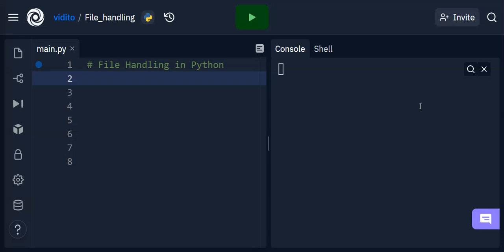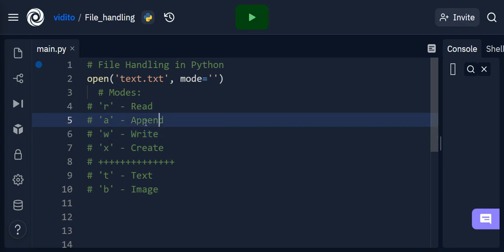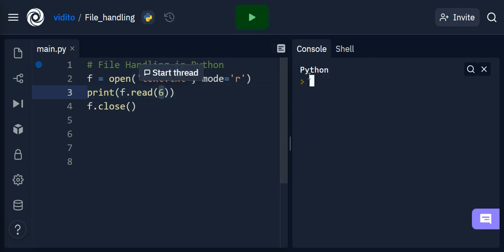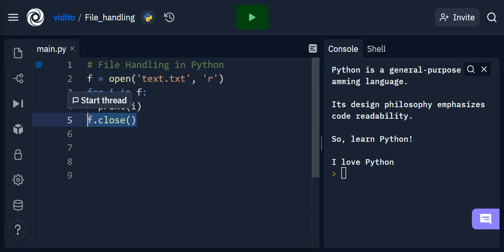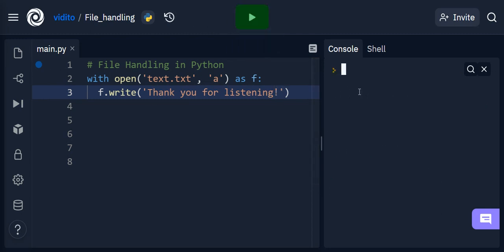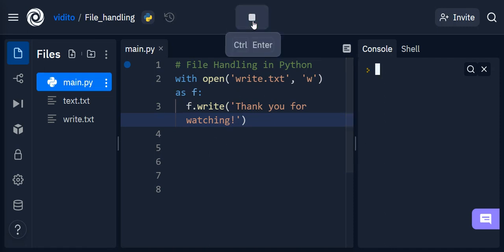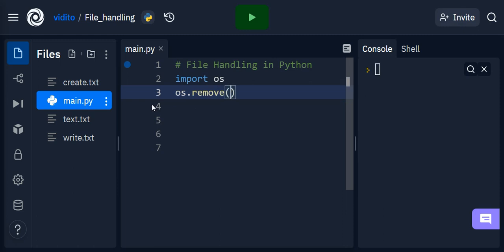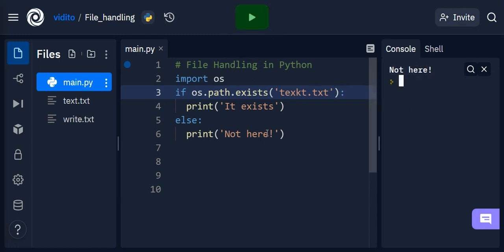File handling in Python for Beginners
In this python tutorial we will be learning file handling in python. We will learn how to read, update, create, and delete files and how to write into them using Python builtin modules and functions.